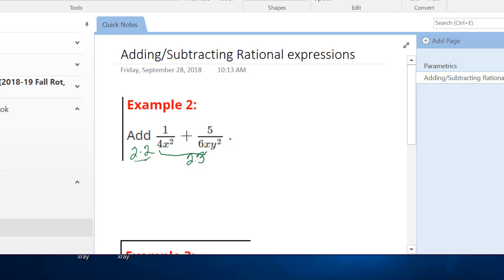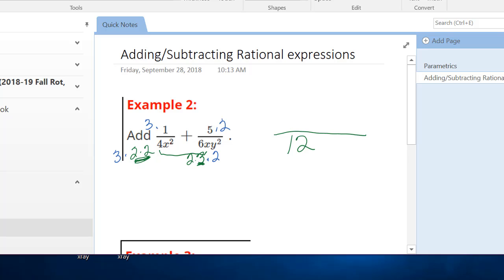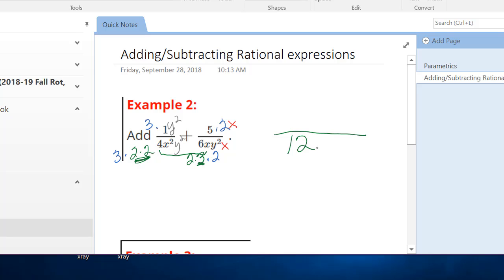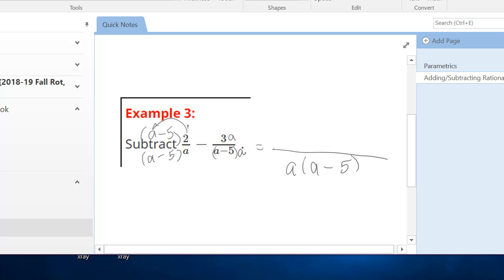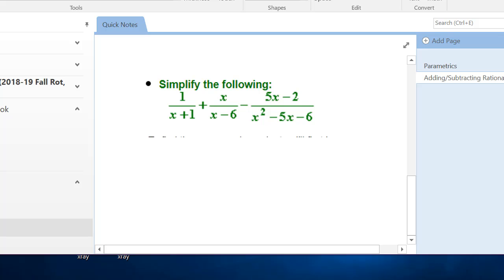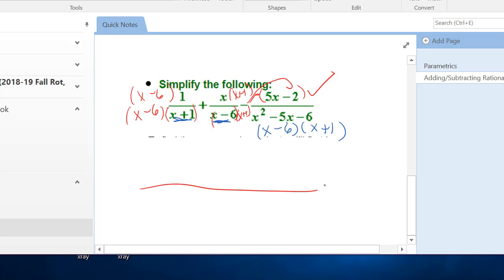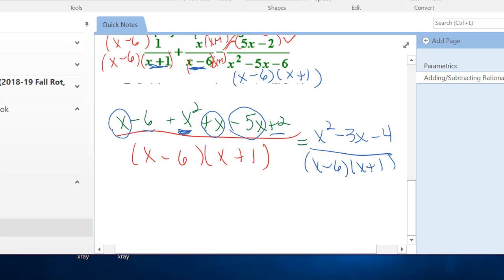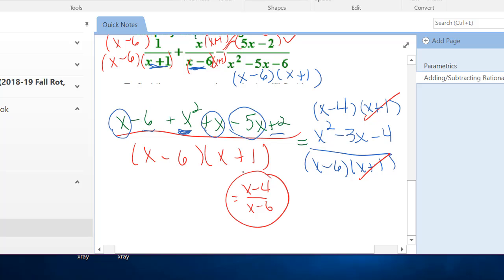add subtract rational expressions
add subtract rational expressions with unlike denominators